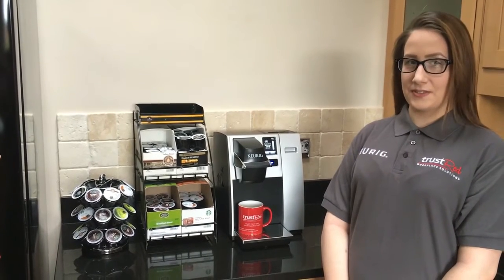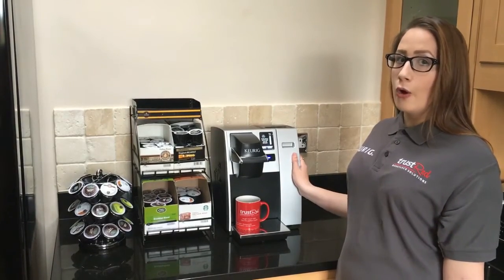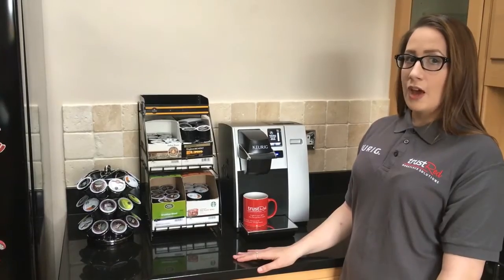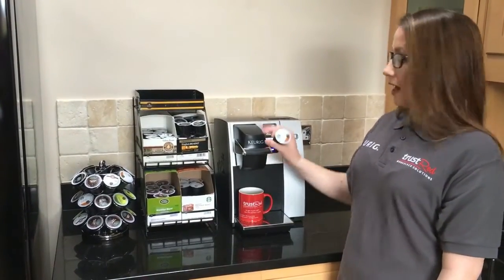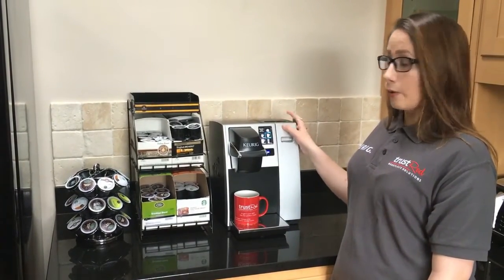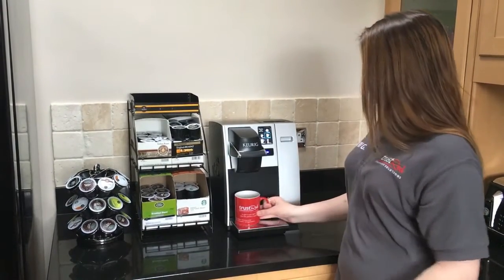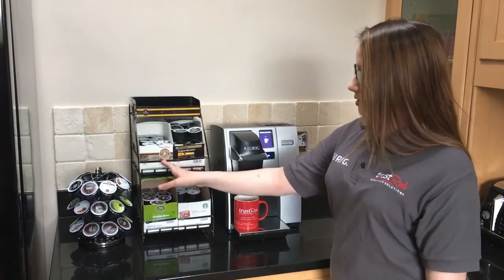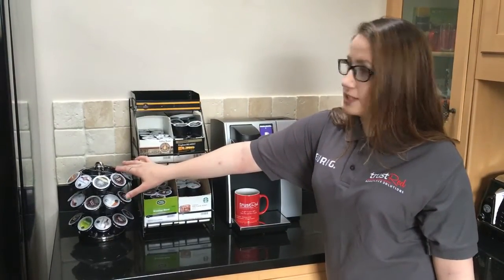Coffee machines | Newcastle | Sunderland | Durham | UK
Trustred Workplace Solutions can provide your business with Keurig Hot Drink Machines for coffee, tea...! Keurig allows you to give staff and customers the best brands in the UK: STARBUCKS, Barista, Green Mountain and TWININGS. We cover the north east of england (Newcastle, Sunderland, Middlesbrough, Durham, Northumberland...) and the UK.

Stuart, TrustRed